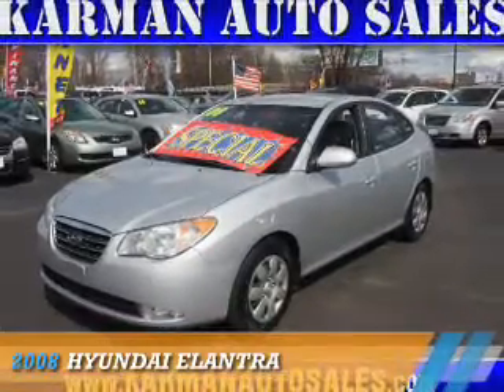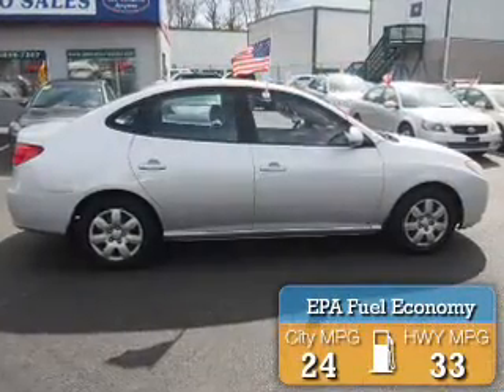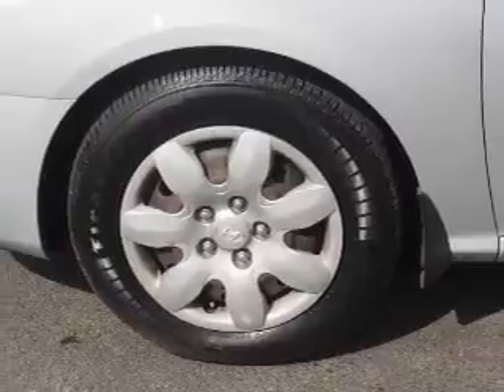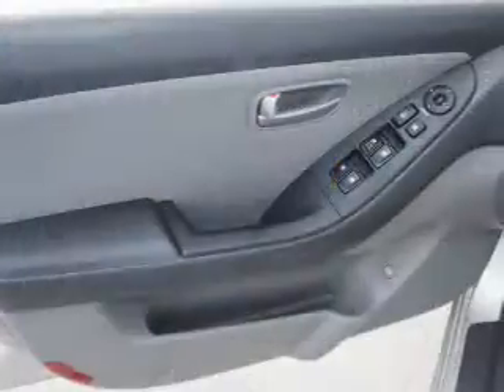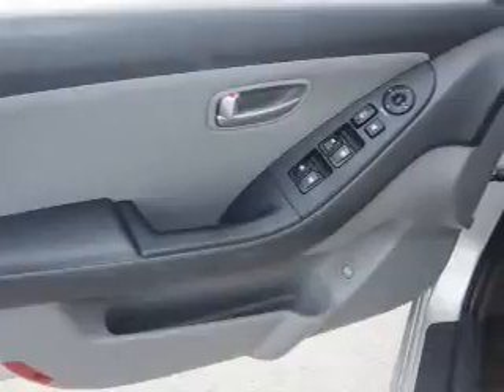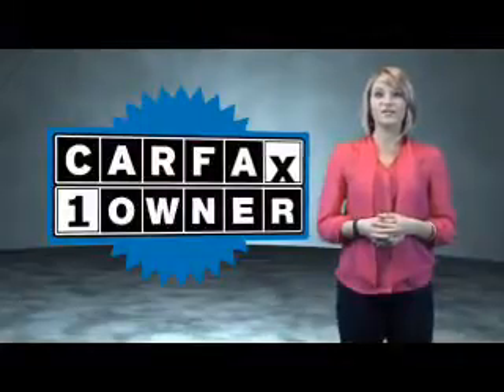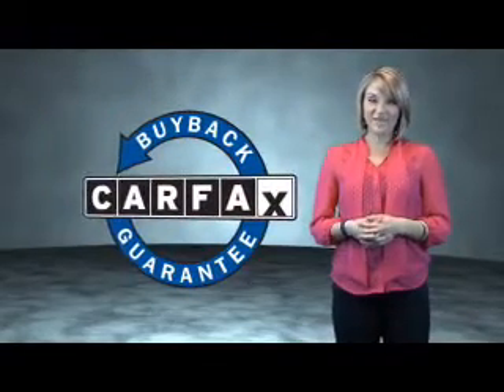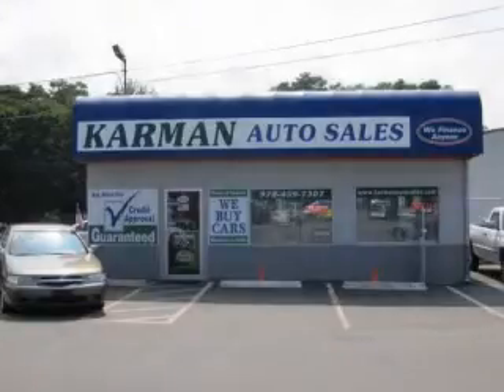2008 Hyundai Elantra 567979 - Lowell MA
Year: 2008
Make: Hyundai
Model: Elantra
Trim:
Engine: 2.0 liter 4 Cylindercylinder FWD
Transmission: Automatic
Color: Silver
Mileage: 115328
Address:
1418 Middlesex St
Lowell, MA 01851
VIN:KMHDU46D48U567979